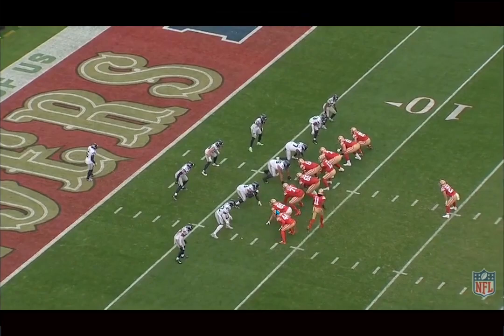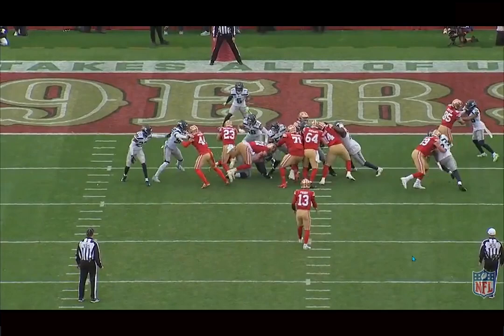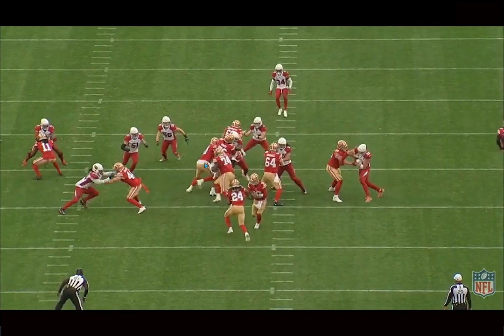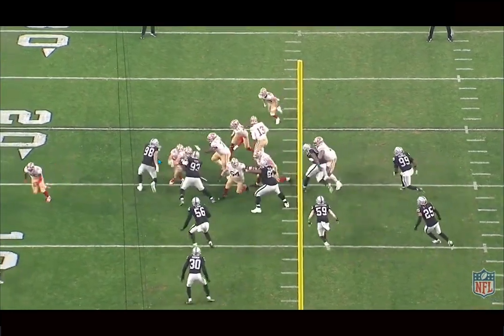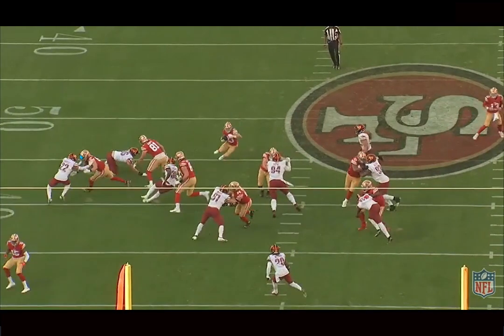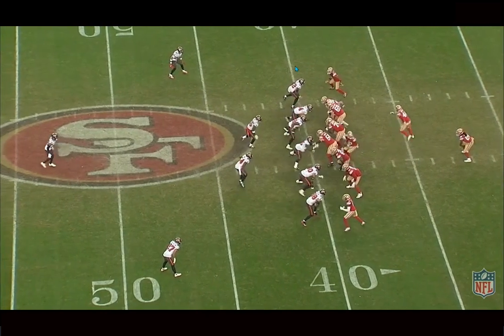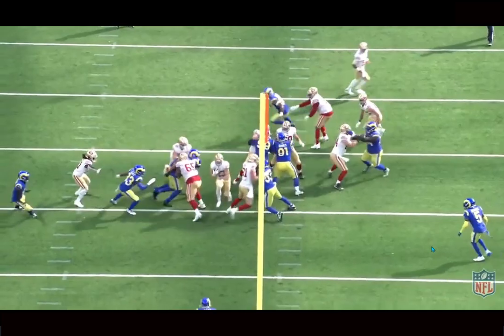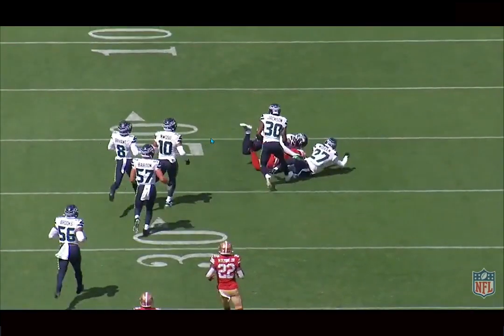Film Breakdown: Tyler Kroft Brings Y TE Depth to the Miami Dolphins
Tyler Kroft TE Miami Dolphins